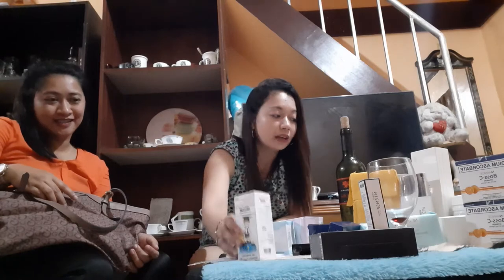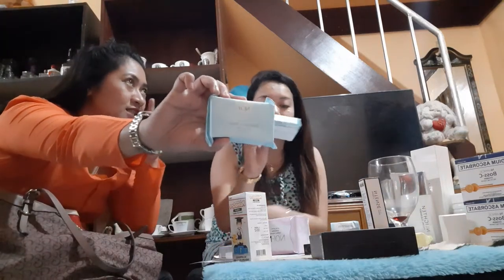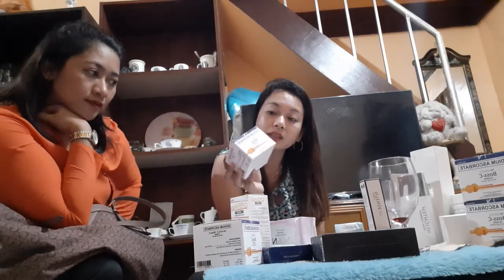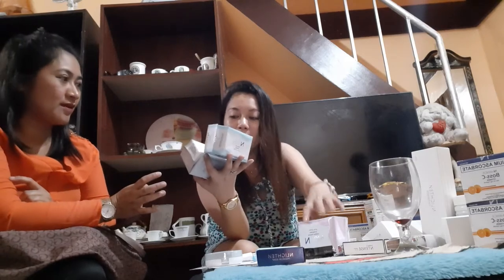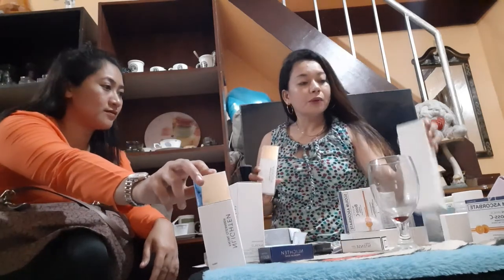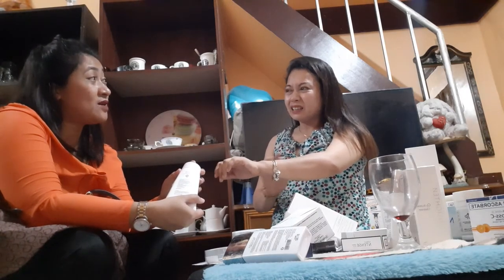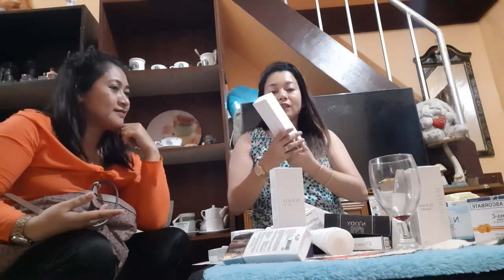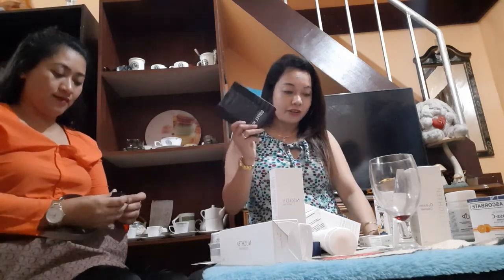Nworld the new business engagement of DJ Sweet Caroline